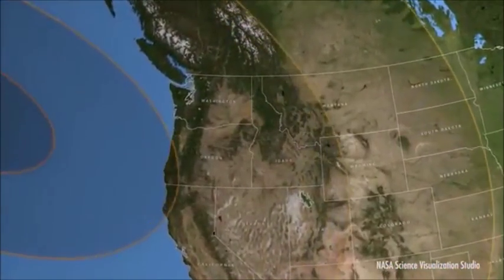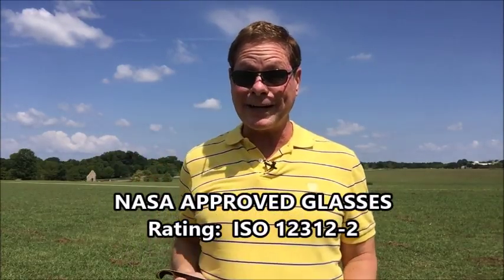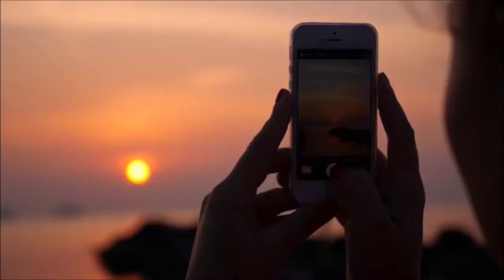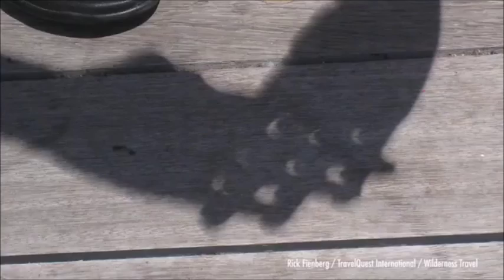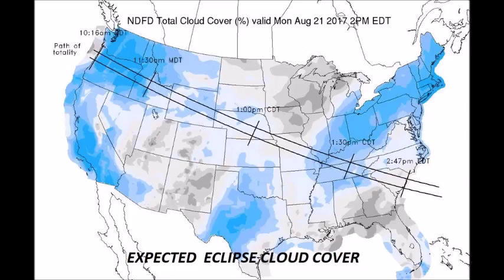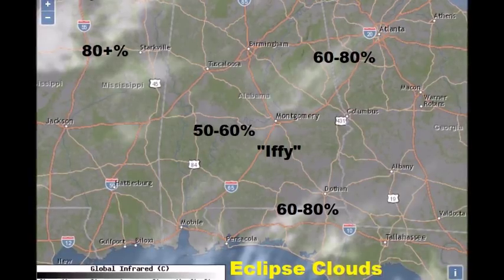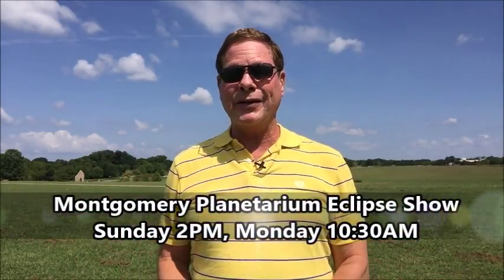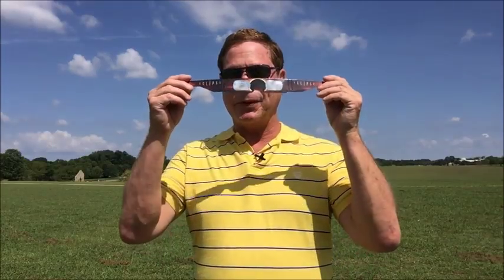Central Alabama Solar Eclipse Primer August 2017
Excitement is building.  We are getting close to/ the first coast to coast total solar eclipse in the United States in 99 years.  If you can’t find Approved glasses, how you can you safely view it?  And what about the expected cloud cover during the eclipse?  This quick little move will answer some of your questions.